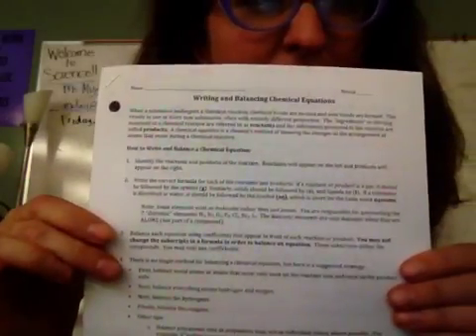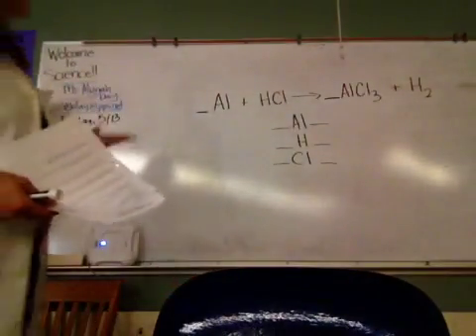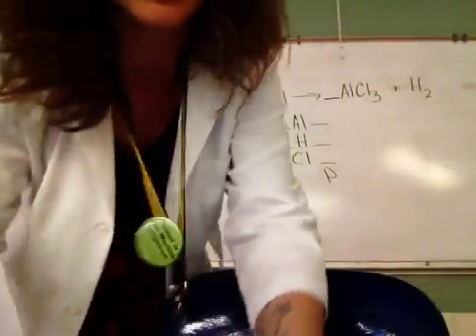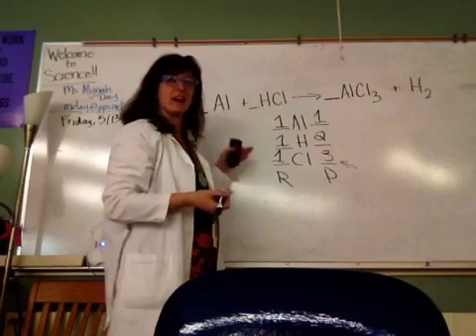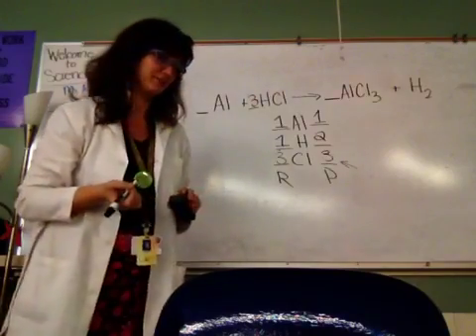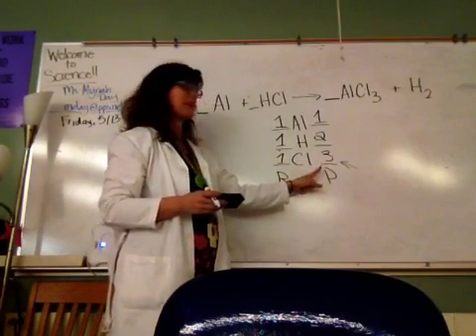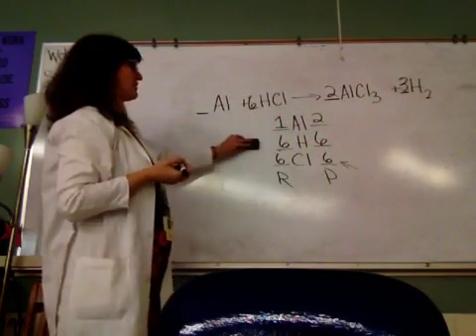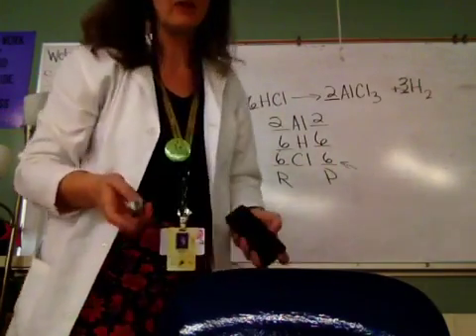Balancing Equation Practice #1